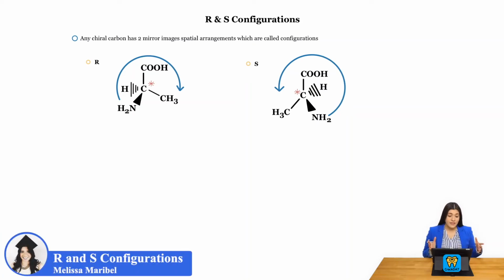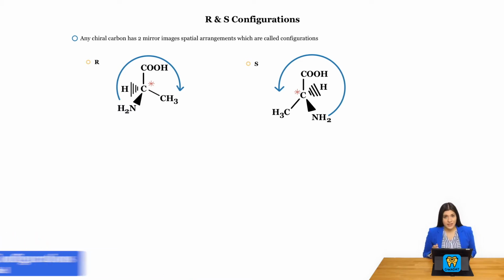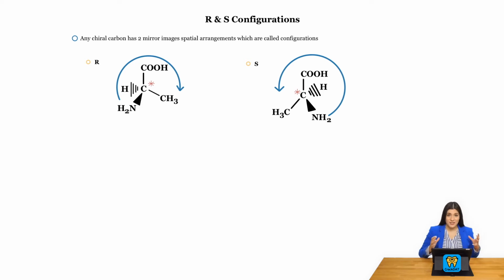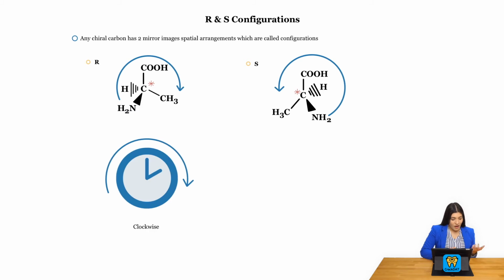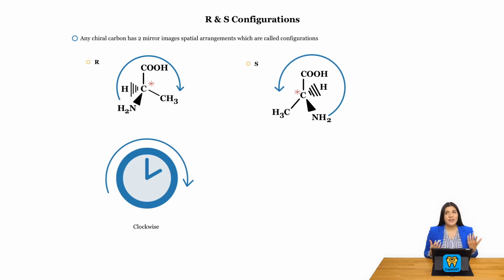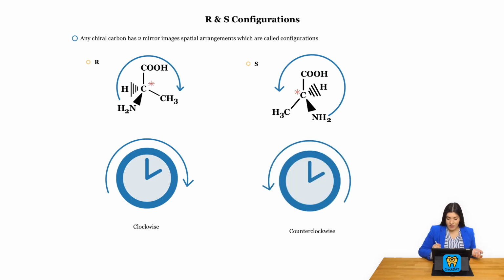DAT Exam Organic Chemistry Prep Ch 4.2 R and S Configurations (CrackDAT.com)